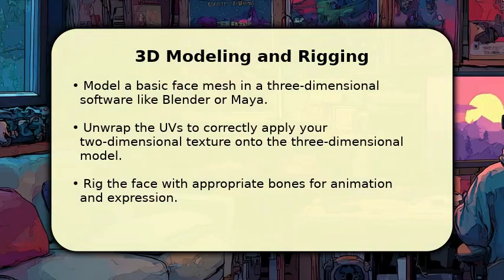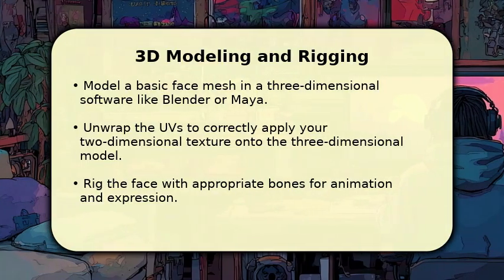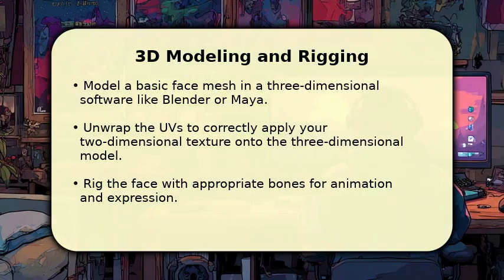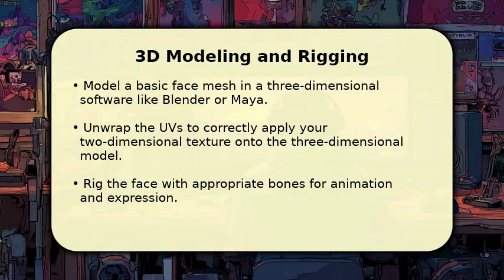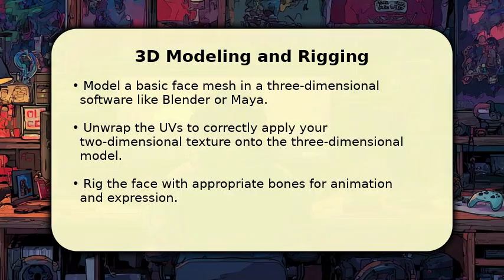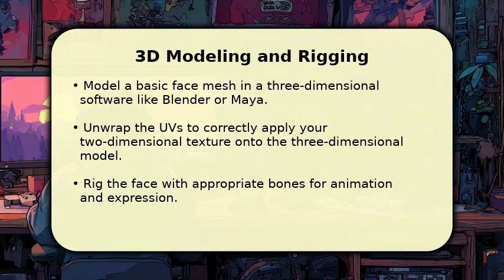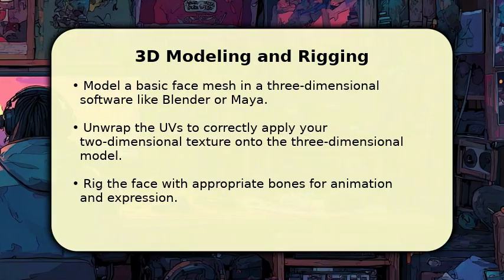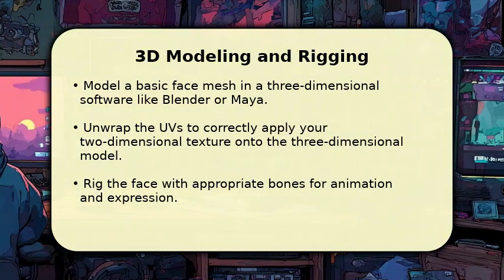How to Make Roblox UGC Faces (Updated 2025)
▸ :^) Dive into this comprehensive guide on how to create your own unique Roblox UGC faces! If you've ever wanted to personalize your Roblox avatar with custom expressions, this tutorial is for you. Learn the step-by-step process of designing and uploading amazing user-generated content (UGC) faces, from initial concept to final submission. We'll cover essential tools, best practices for face design, and tips for making your creations stand out in the Roblox marketplace. Whether you're an aspiring Roblox UGC creator or just looking to enhance your own avatar's look, this video will equip you with the knowledge to craft stunning custom Roblox faces. Get ready to bring your creative vision to life and elevate your Roblox experience with your very own unique designs.